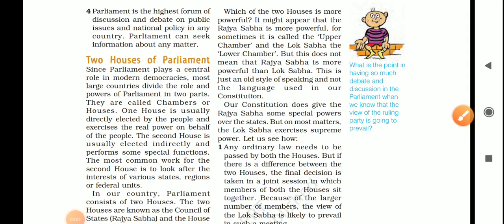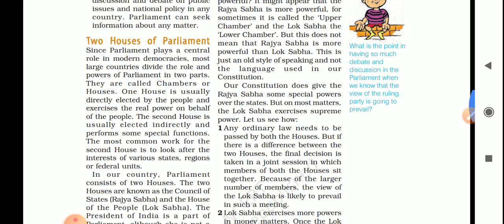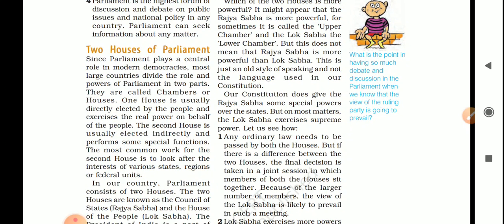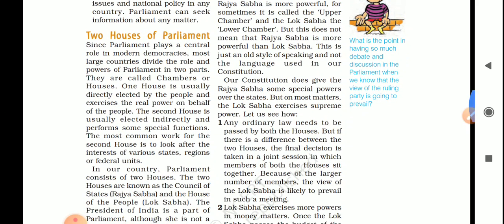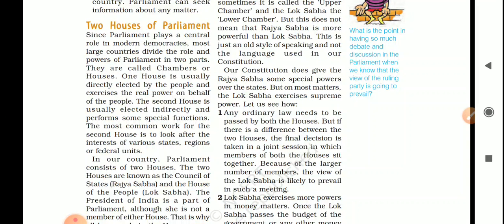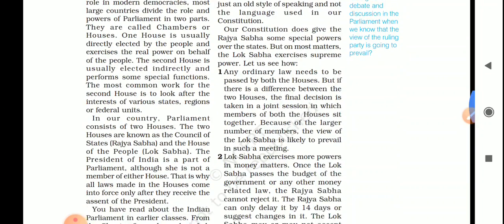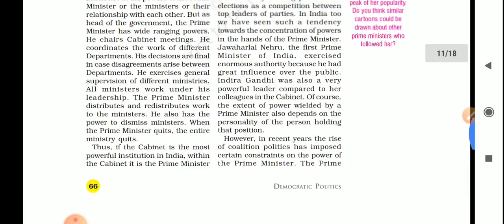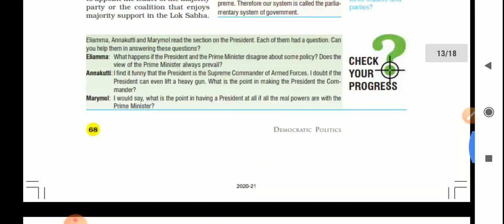Working of institutions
Social science ( Class9) part-2